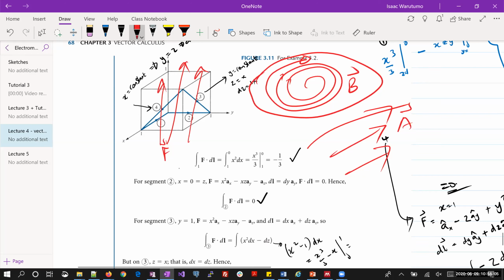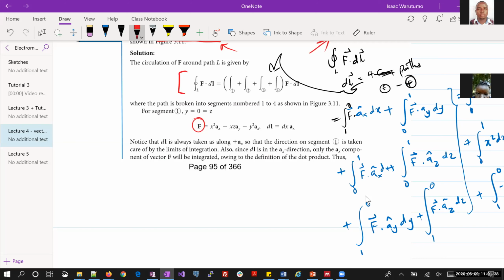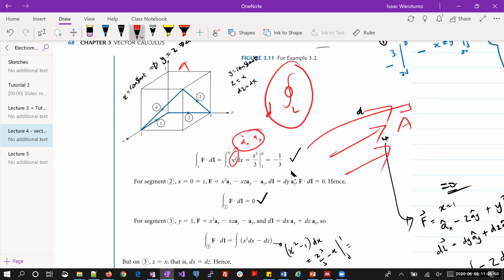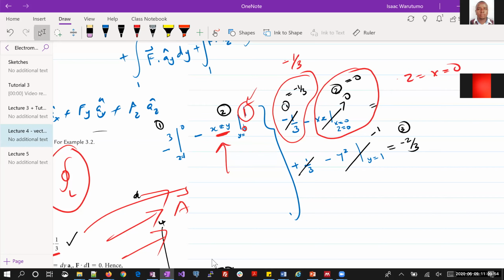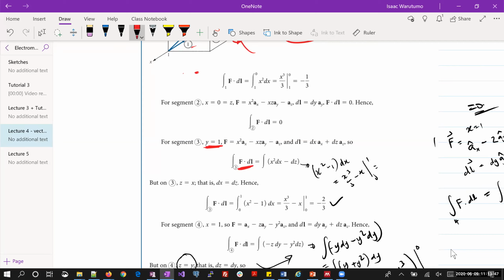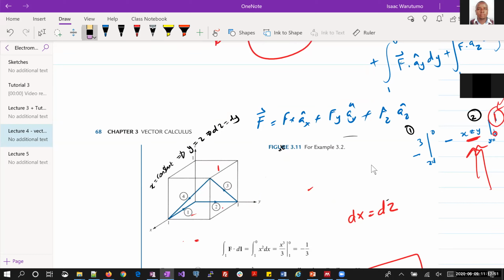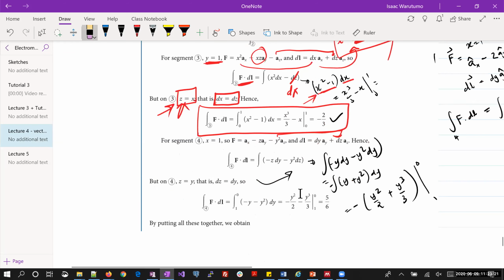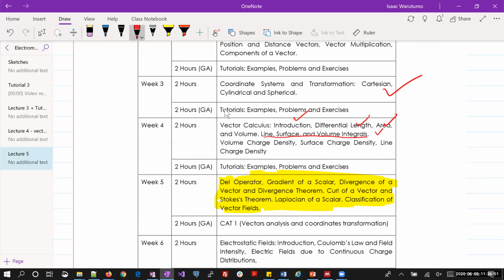Vector Calculus Part 2